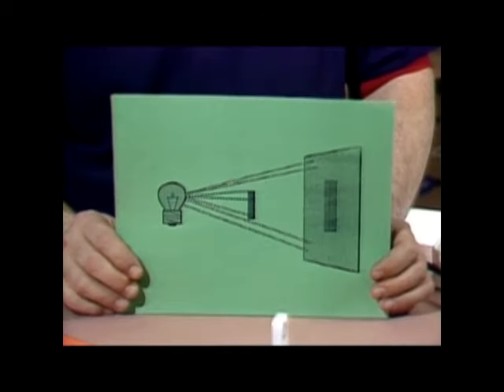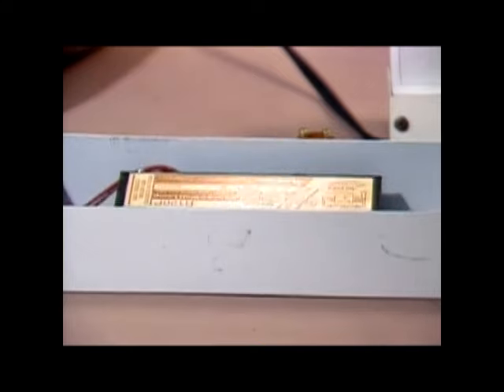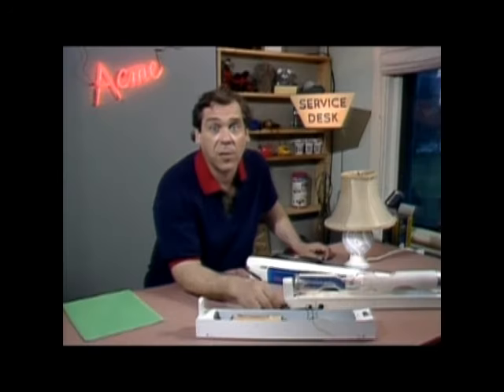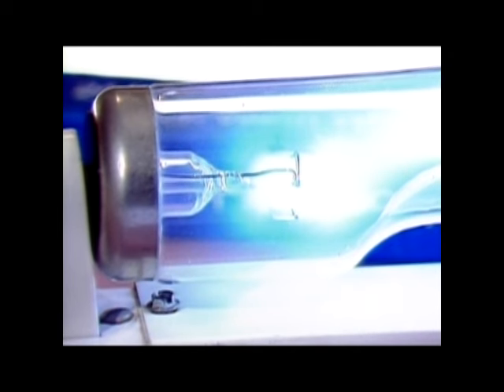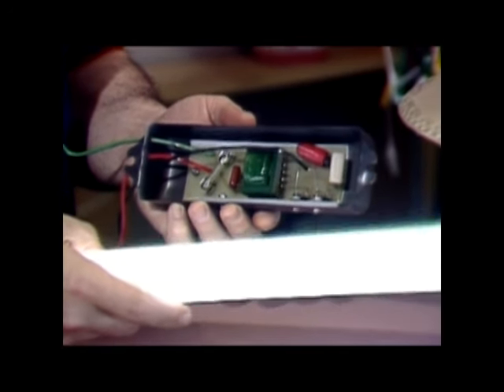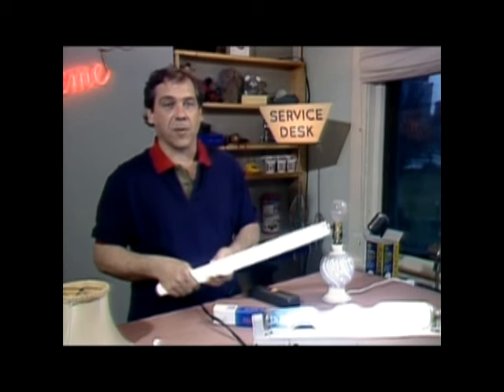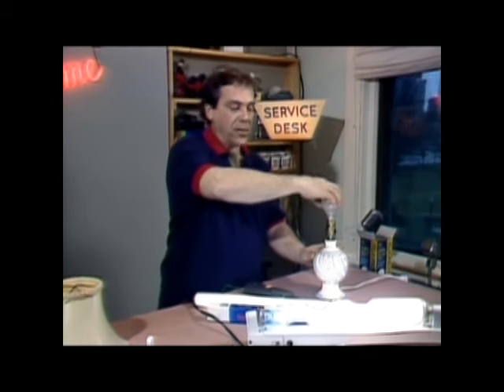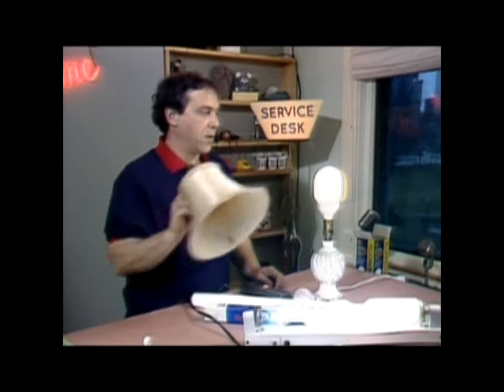Fluorescent Light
All about Fluorescent lights circa 1990